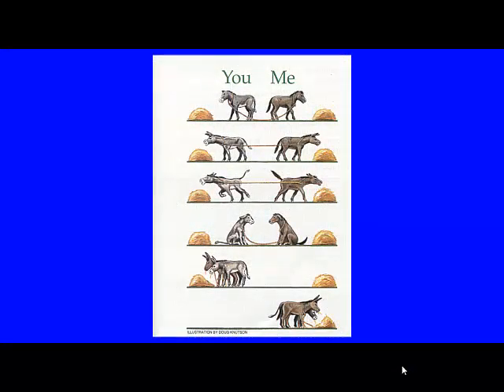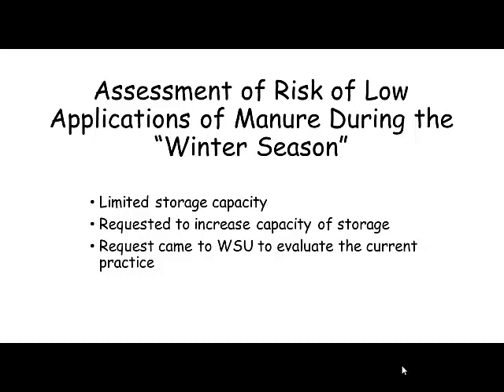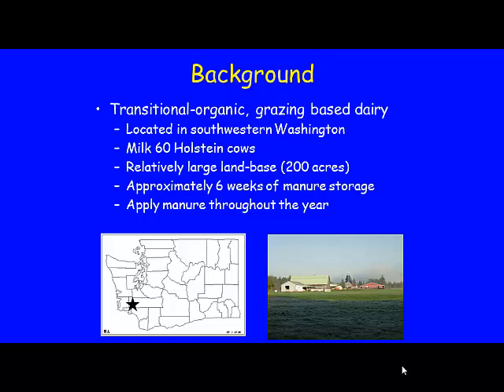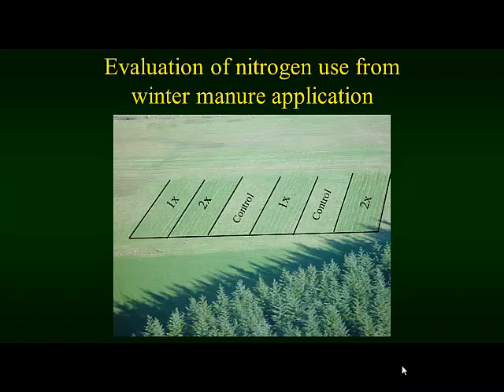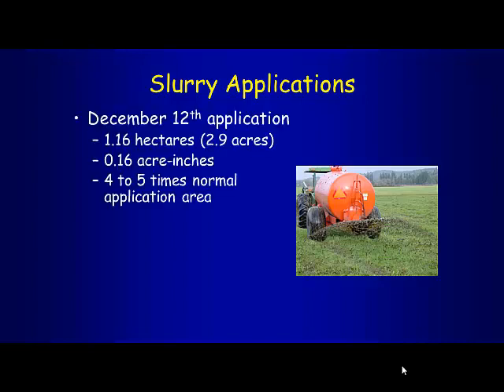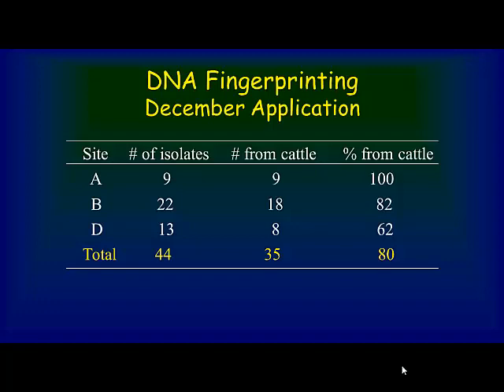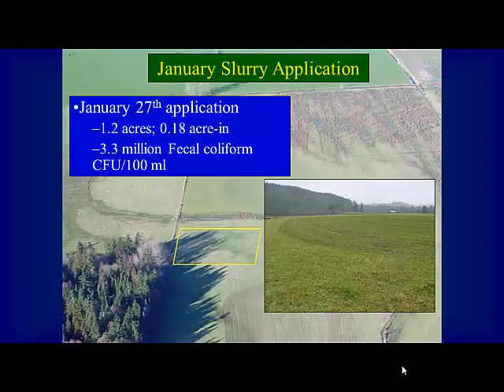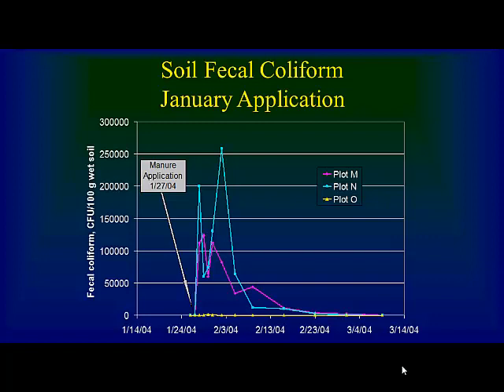Winter Application of Dairy Slurry on a Grazing Based Dairy- J. Harrison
Washington State Science Symposium: Managing Dairy Nutrients for Stewardship
May 2 2014, Olympia, WA
Presentation: Winter Application of Dairy Slurry on a Grazing Based Dairy
Joe Harrison, Washington State University